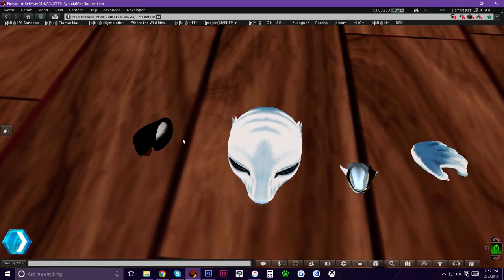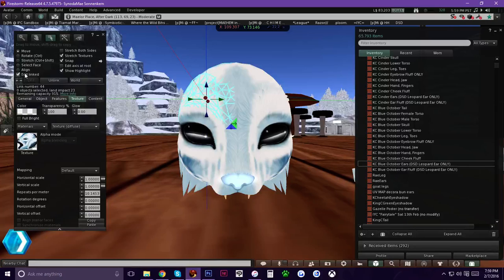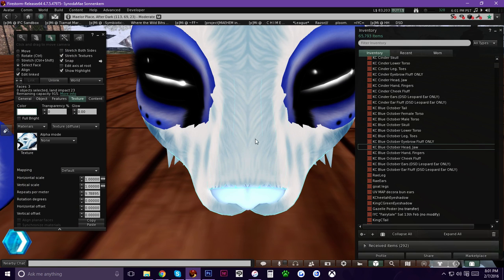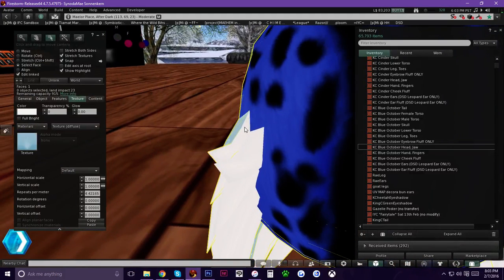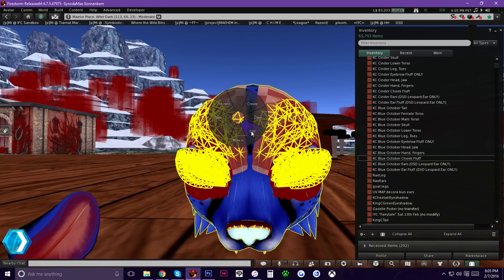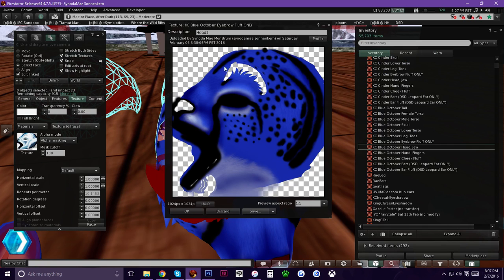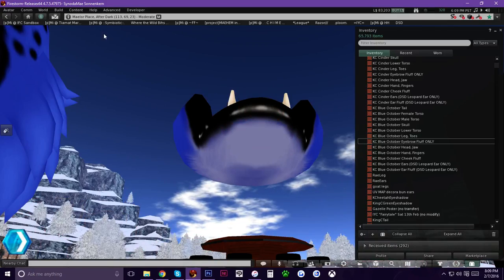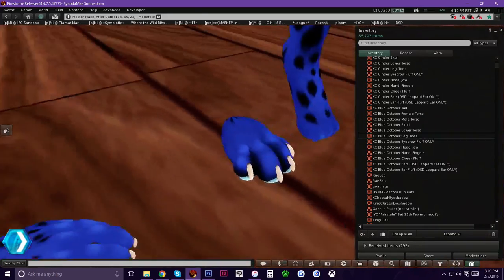How To - Retexture KzK Lyrekhet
Made for my King Cheetah Mod. MAY work with other mods for this same Avatar.

Still need help? Ask a friend or leave me an offline before leaving a bad review. That's not fair. How many other creators will go out of their way to make a video tutorial personally??